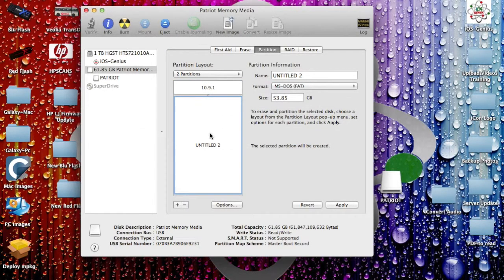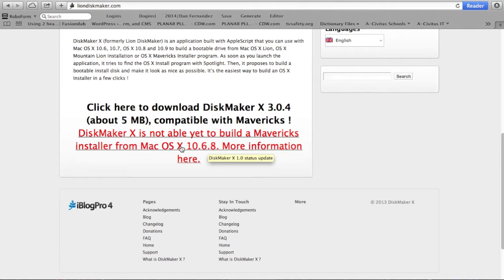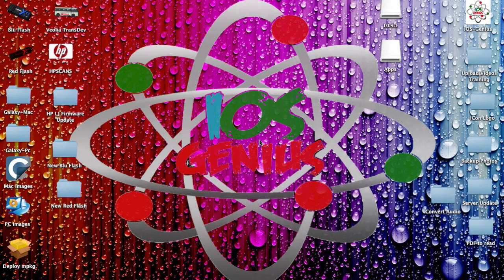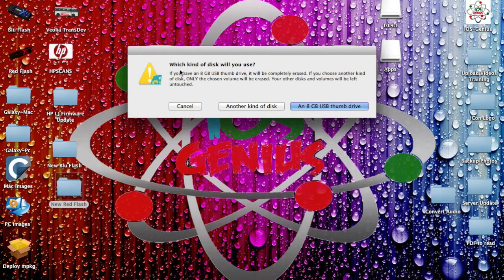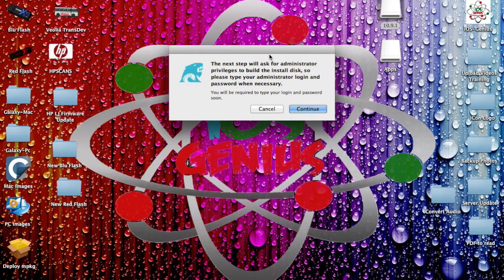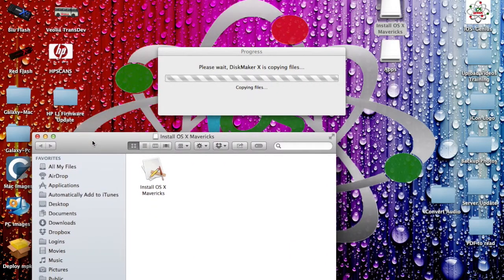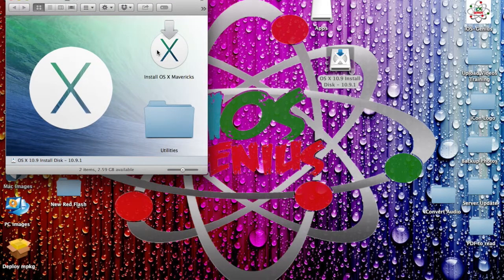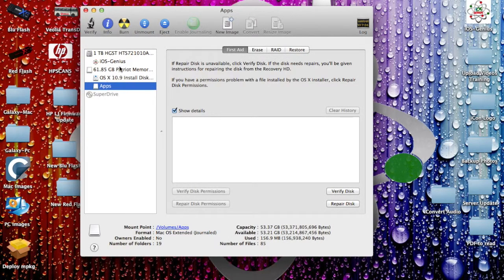MacOS - How to create a Mavericks Bootable USB Drive using Diskmaker - IOSGenius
► Jamf Now / Casper Suite:
Invite Code - up to 3 free iOS Devices to Manage: